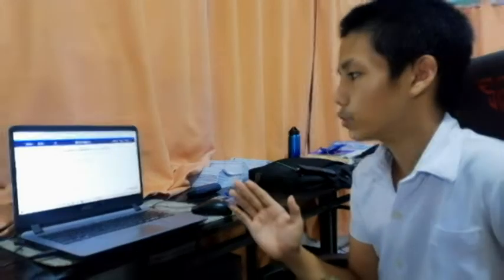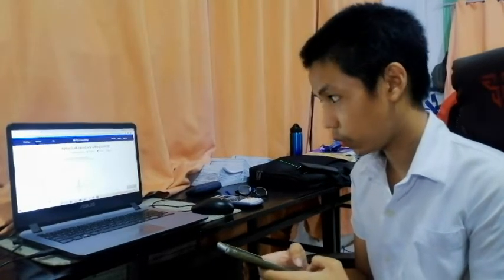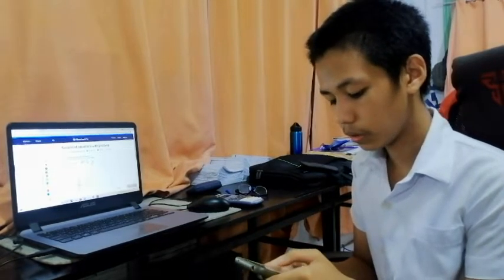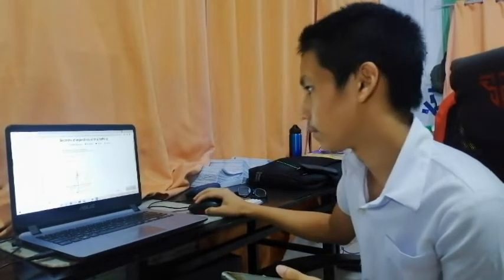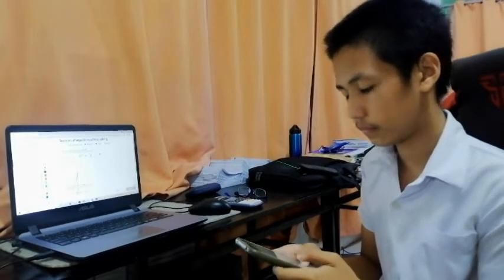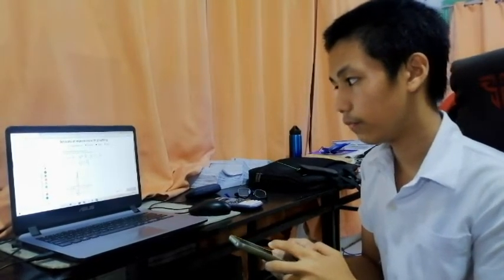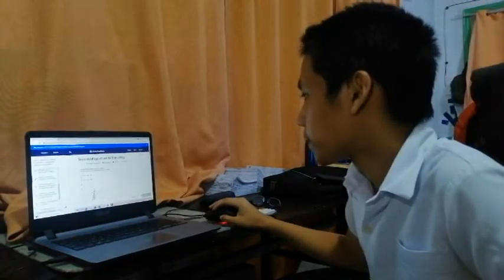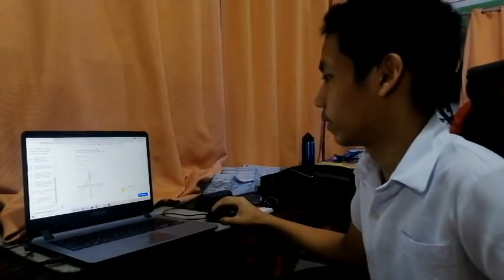JHS - CalcVideo Monkayo West Graphing Calculator